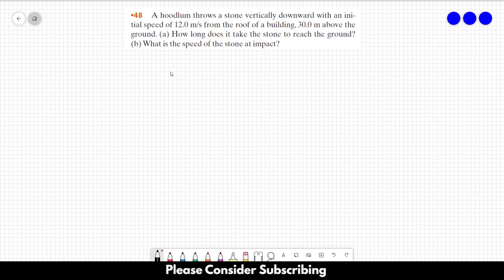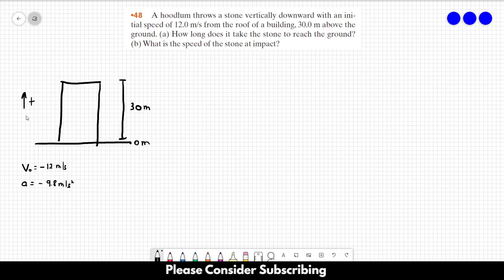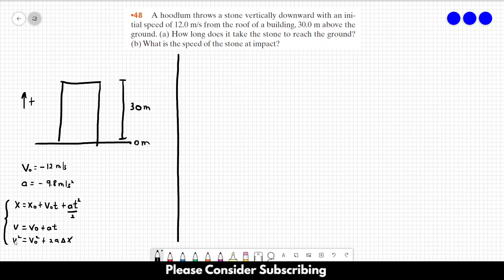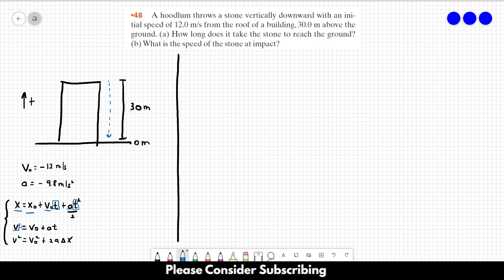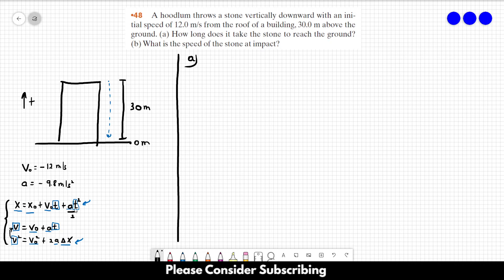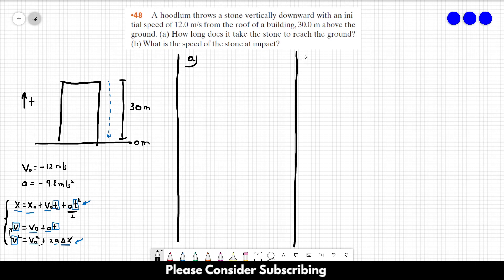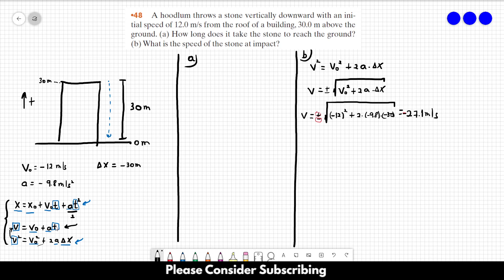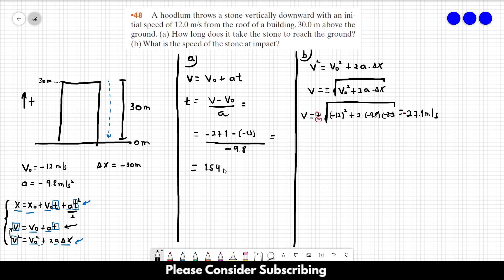HALLIDAY SOLUTIONS - CHAPTER 2 PROBLEM 48 - Fundamentals of Physics 10th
A hoodlum throws a stone vertically downward with an initial speed of 12.0 m/s from the roof of a building, 30.0 m above the ground. (a) How long does it take the stone to reach the ground? (b) What is the speed of the stone at impact?